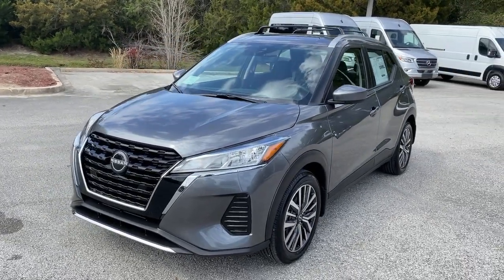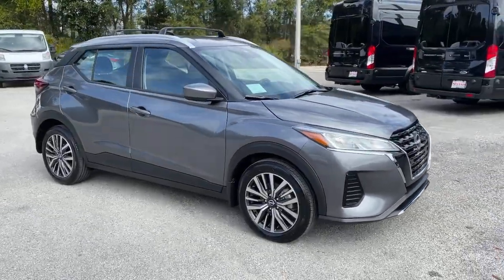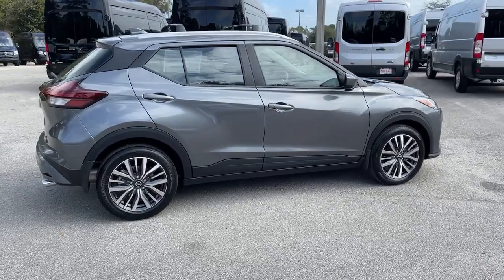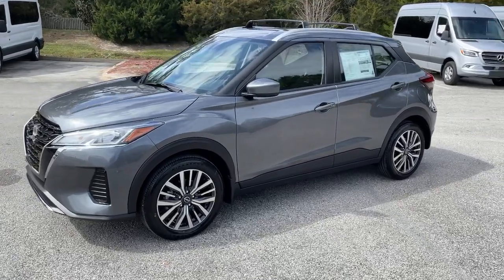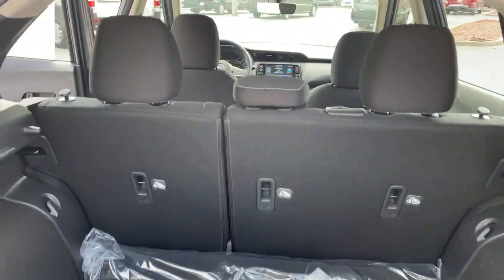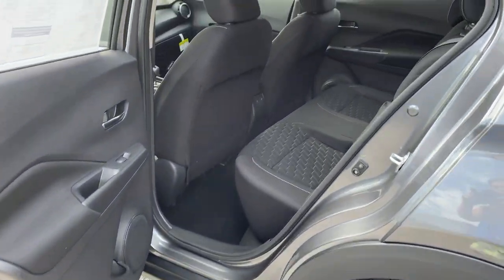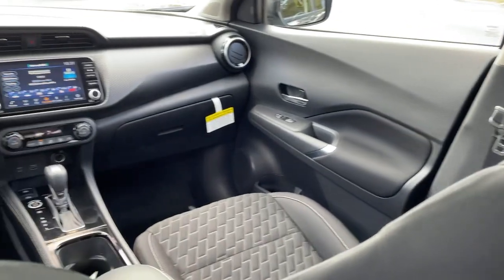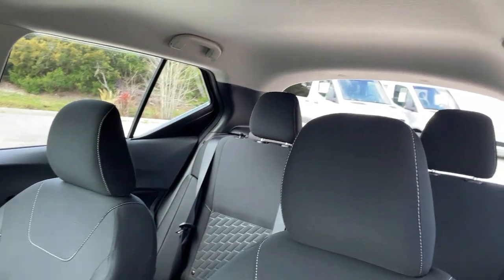2022 Nissan Kicks St. Augustine, Palm Coast, Jacksonville, Daytona Beach, Gainesville, FL NL481164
Gun Metallic New 2022 Nissan Kicks available in St. Augustine, Florida at Nissan of St. Augustine. Servicing the Palm Coast, Jacksonville, Daytona Beach, Gainesville, FL area.